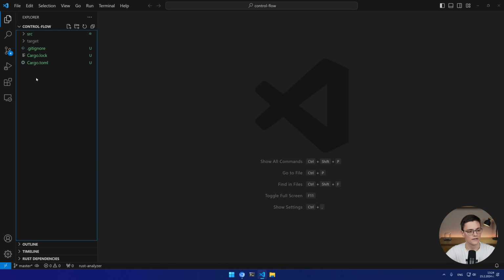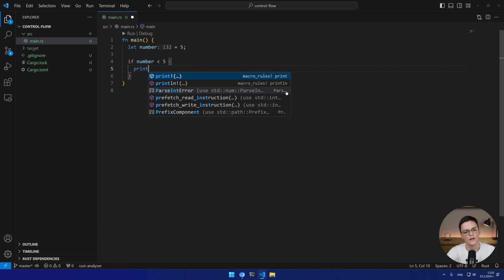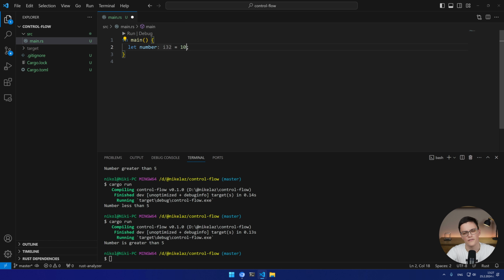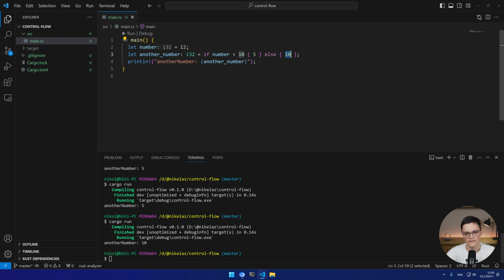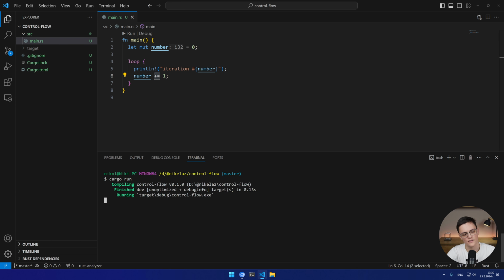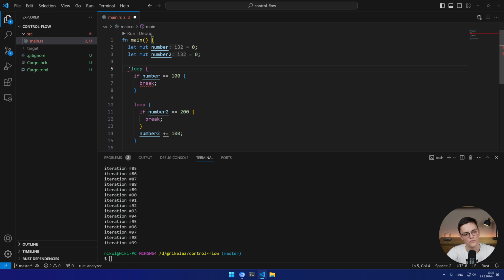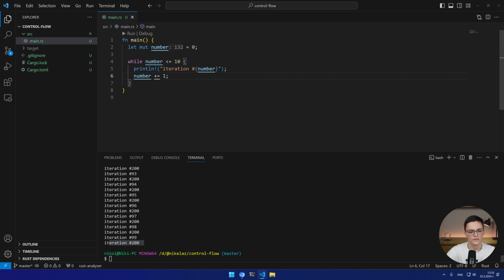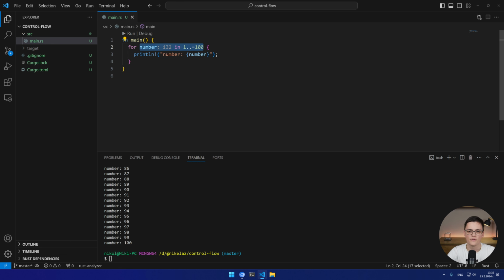Control Flow in Rust: if/else, Loops & More! 🦀 Intro to Rust #6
Dive deep into the control flow toolbox of Rust in this beginner-friendly video!

Mastering control flow is essential for writing any program. In this video, we'll unpack how Rust empowers you to make decisions and execute code repeatedly using various control flow structures:

1. Conditional Statements:

Explore Rust's if/else statements, simpler and more versatile than their C-based counterparts.
Learn how to write clear and concise conditions to determine the program's next step based on different scenarios.

2. Loops:

We'll tackle the loop construct, the fundamental building block for repetitive tasks.
Understand while loops, perfect for executing code as long as a specific condition holds true.
Dive into for loops, your go-to tool for iterating through collections like arrays, vectors, and more, making repetitive tasks a breeze.

By the end of this video, you'll be able to:

Control the flow of your Rust programs using various control flow structures.
Write clear and concise conditional statements to make decisions based on different scenarios.
Effectively iterate through collections, boosting your coding efficiency.

Contents:

0:00 Introduction
0:25 if/else
4:28 The Basic Loop Construct
5:52 Named Loops
7:02 While Loop
7:50 For Loop
9:01 Conclusion